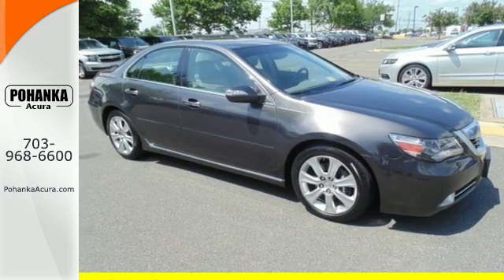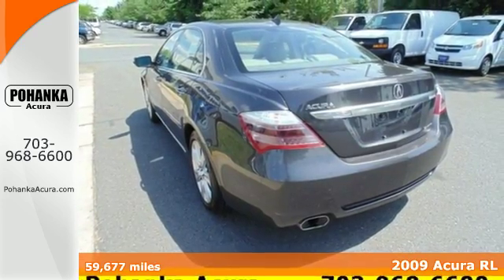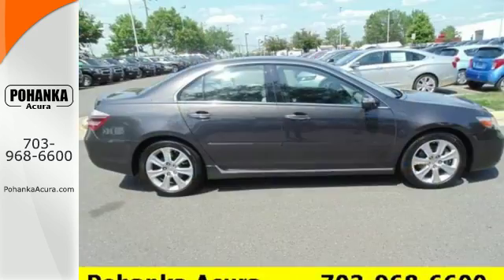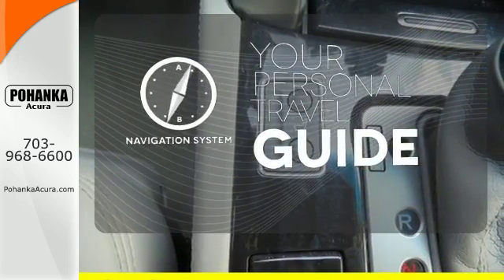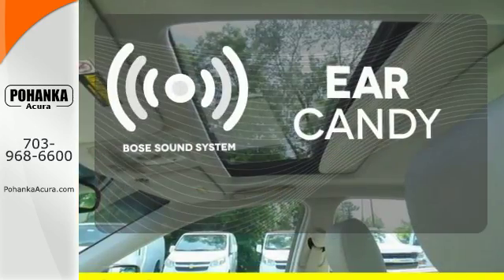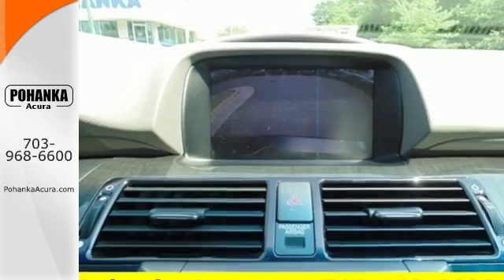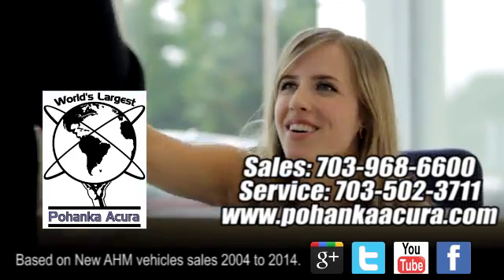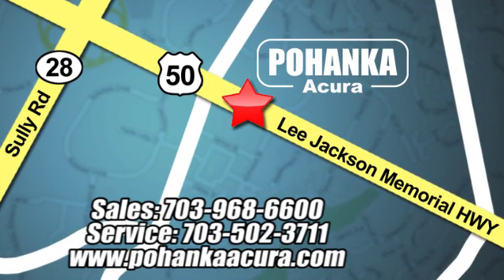Used 2009 Acura RL Alrlington- VA Acura Washington DC, DC AGC000656B - SOLD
Year: 2009
Make: Acura
Model: RL
Trim: 3.7
Engine: 3.7L V6 SOHC VTEC
Transmission: 5-Speed Automatic with Overdrive
Color: Gray
Mileage: 59677
Stock #: AGC000656B
VIN: JH4KB26679C000209
Get ready to ENJOY! Are you READY for an Acura?! Want to stretch your purchasing power? Well take a look at this gorgeous 2009 Acura RL with that fresh, never-smoked-in smell. This wonderful Acura is one of the most sought after used vehicles on the market because it NEVER lets owners down. J.D. Power named the 2009 RL as the highest ranked in Overall Initial Quality Mechanical in its class. All prices exclude taxes, title, license, and dealer processing fee of $599.00. Published price subject to change without notice to correct errors or omissions or in the event of inventory fluctuations. All features not on all vehicles. Vehicles shown are for illustration purposes only. MPG is based on 2016 EPA mileage ratings. Use for comparison purposes only. Your actual mileage will vary, depending on how you drive and maintain your vehicle, driving conditions, battery pack age/condition (hybrid only), and other factors. MPG is based on 2017 EPA mileage ratings. Use for comparison purposes only. Your mileage will vary depending on driving conditions, how you drive and maintain your vehicle, battery-pack age/condition (hybrid only), and other factors.